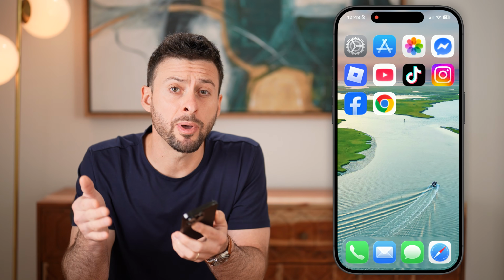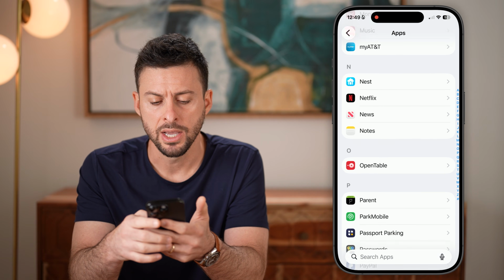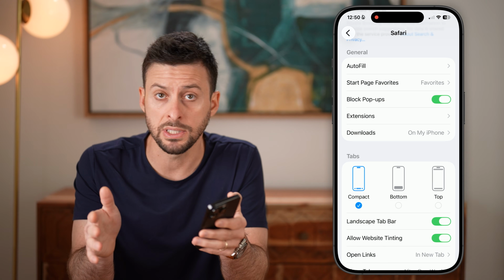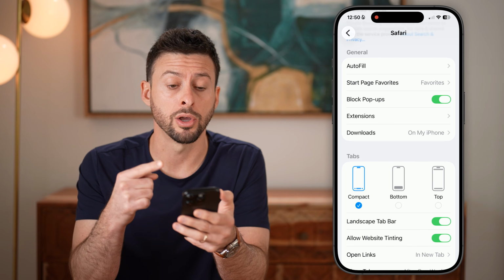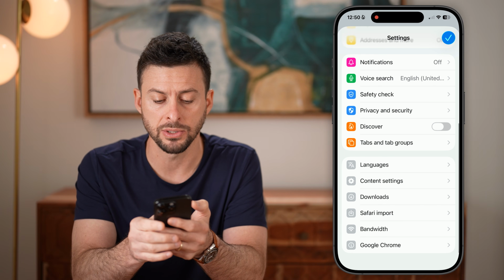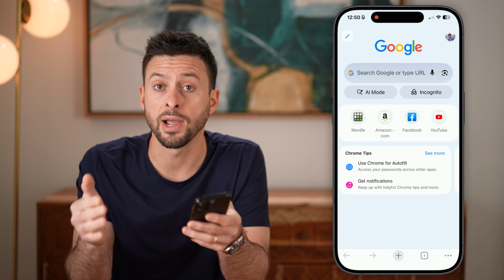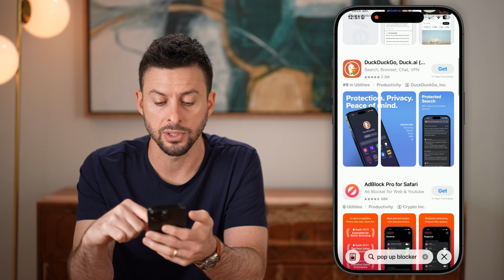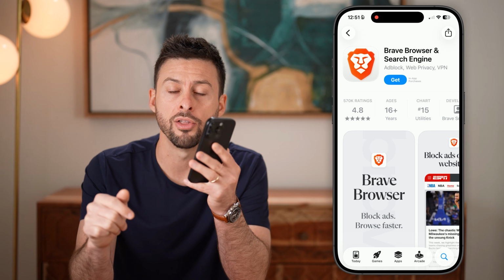How To Stop Pop Up Ads On iPhone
Here's how to stop pop up ads on your iPhone so you don't get those annoying popups.